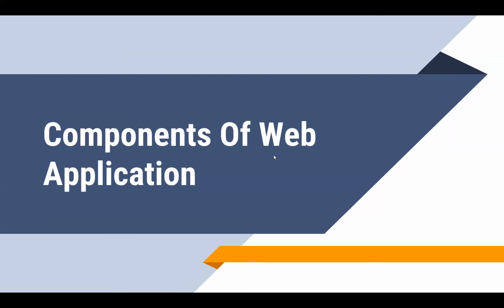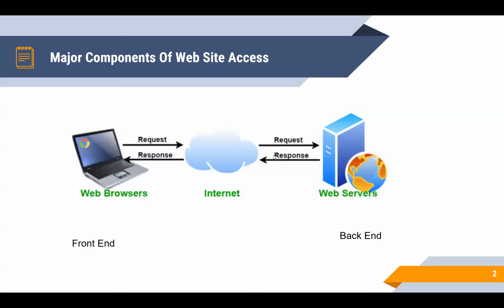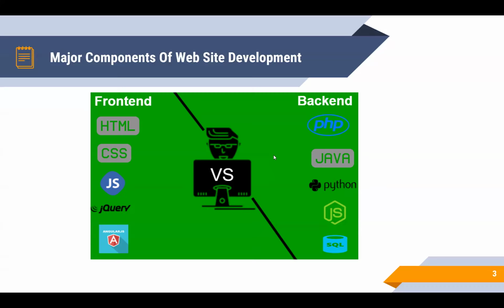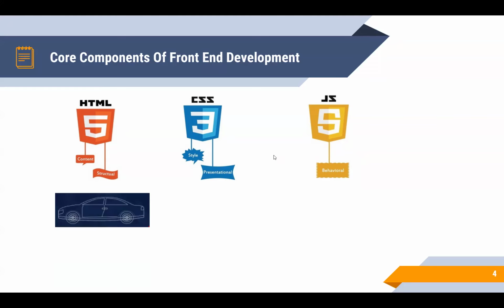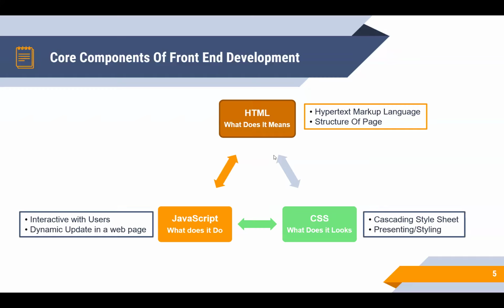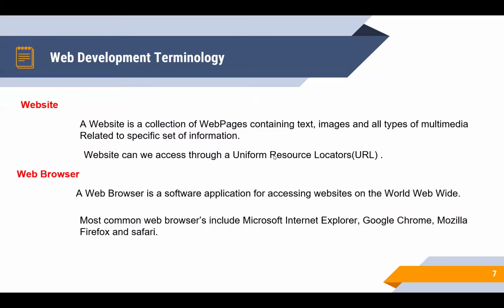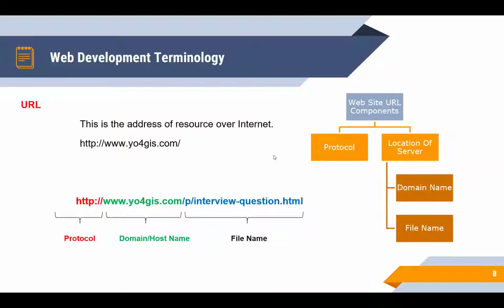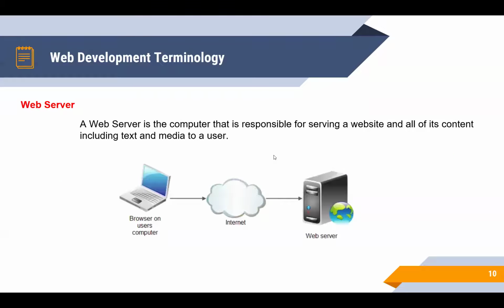Website Component and Flow